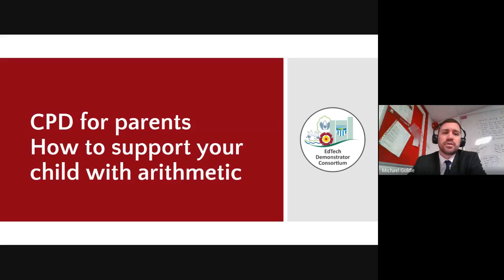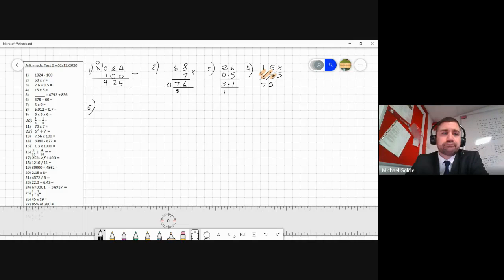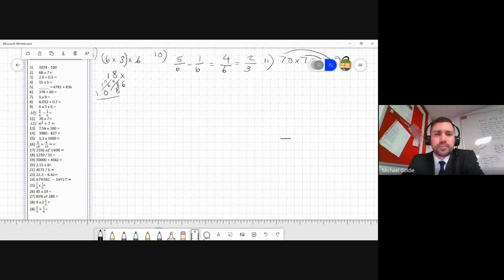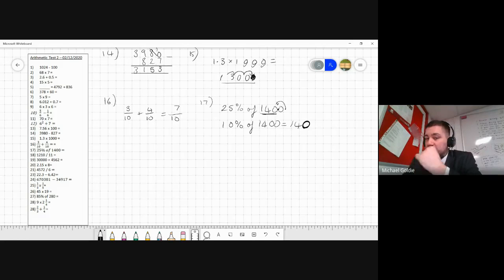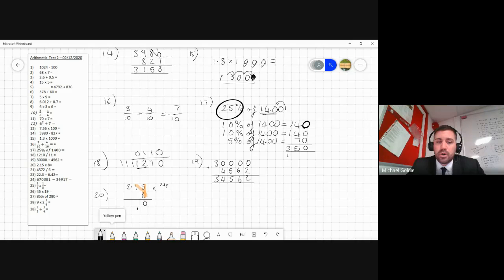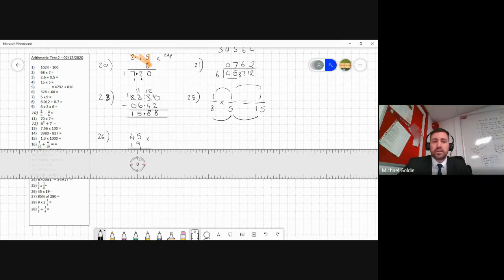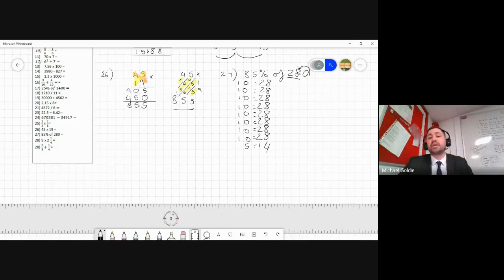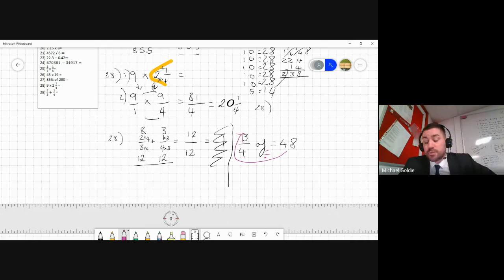QW - How to work out your child's arithmetic homework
Are you finding your kids' maths hard to work out? Wondering what on Earth an improper fraction is? Well, this CPD session for parents will give you some quick wins on completing those tricky maths questions with your children. On a recent survey from our school, we found a major issue was working out the methods to support their child. We hope this will help you out!